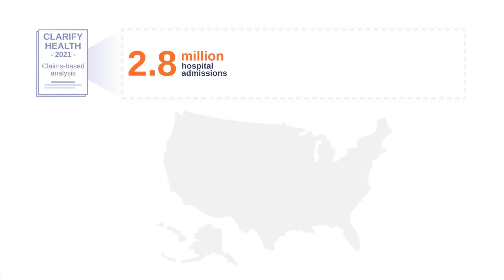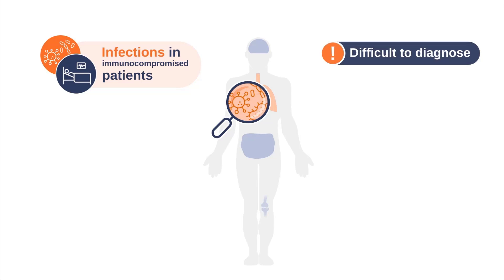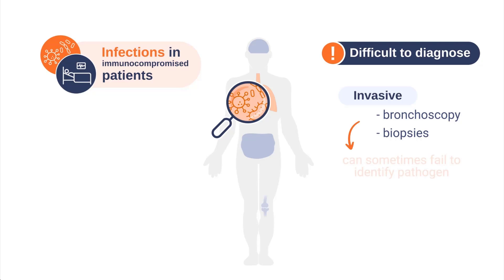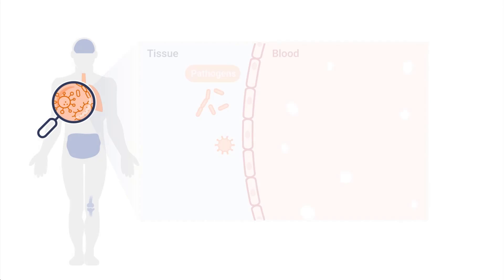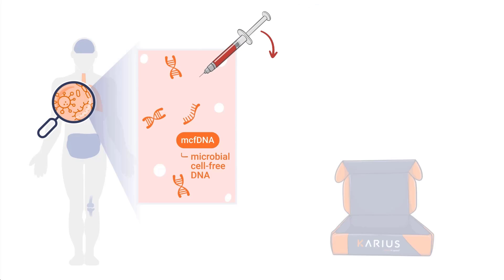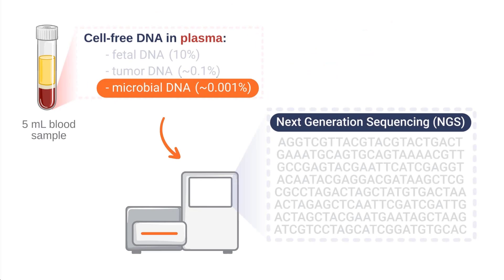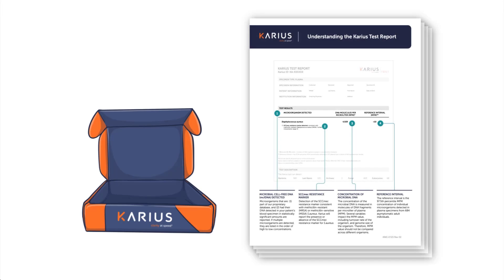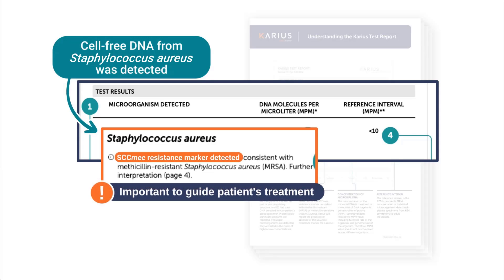Karius Spectrum Test - How it Works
Some of the videos may reference the Karius Spectrum test under it's former name Karius Test. This product was rebranded to Karius Spectrum as of March 17, 2025.